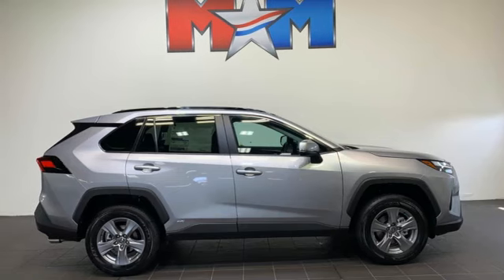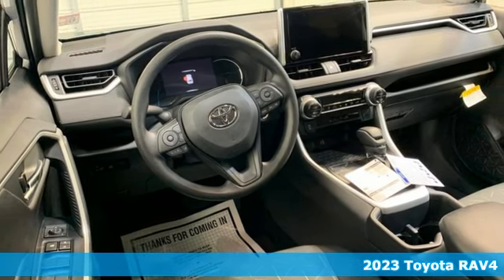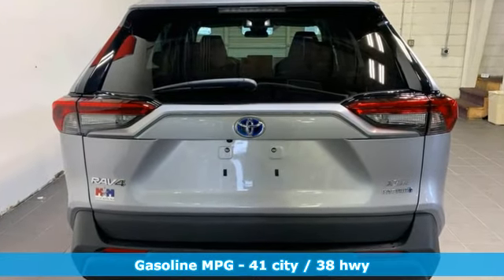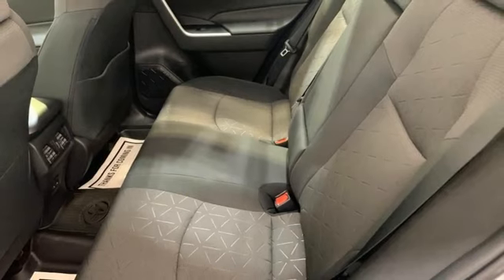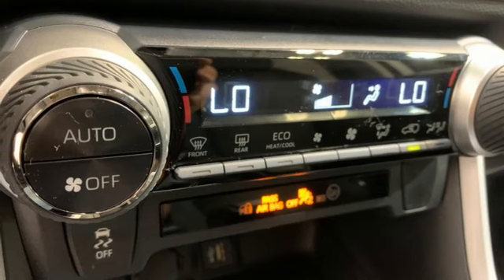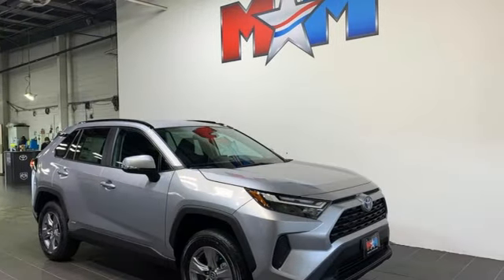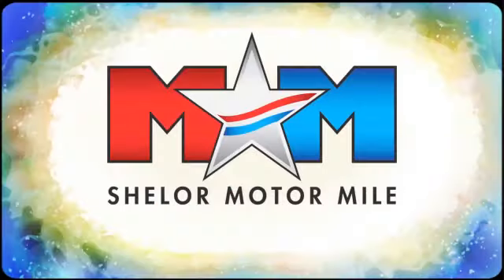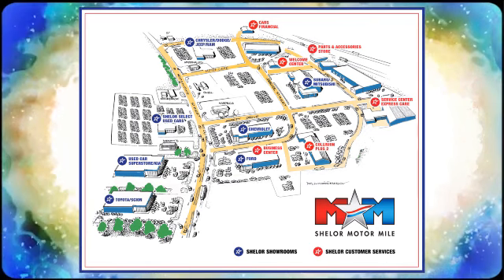New 2023 Toyota RAV4 Christiansburg VA Blacksburg, VA TY230925 - SOLD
Year: 2023
Make: Toyota
Model: RAV4
Trim: Sport Utility
Engine: 4 Cylinder Engine
Transmission: CVT Transmission
Color: Silver Sky Metallic
Interior: Black
Stock #: TY230925
VIN: 4T3RWRFV5PU097733
FUEL EFFICIENT 38 MPG Hwy/41 MPG City! Silver Sky Metallic exterior and Black interior, Hybrid XLE trim. Smart Device Integration, WiFi Hotspot, Lane Keeping Assist, Brake Actuated Limited Slip Differential, Cross-Traffic Alert CLICK NOW!br /br /KEY FEATURES INCLUDEbr /Back-Up Camera, iPod/MP3 Input, Onboard Communications System, Aluminum Wheels, Keyless Start, Dual Zone A/C, Blind Spot Monitor, Cross-Traffic Alert, Brake Actuated Limited Slip Differential, Lane Keeping Assist, WiFi Hotspot, Smart Device Integration. Rear Spoiler, MP3 Player, Satellite Radio, Keyless Entry, Privacy Glass. Toyota Hybrid XLE with Silver Sky Metallic exterior and Black interior features a 4 Cylinder Engine with 219 HP at 5700 RPM*. br /br /EXPERTS REPORTbr /Great Gas Mileage: 41 MPG City. br /br /BUY FROM AN AWARD WINNING DEALERbr /At Shelor Motor Mile we have a price and payment to fit any budget. Our big selection means even bigger savings! Need extra spending money? Shelor wants your vehicle, and we're paying top dollar! br /br /Tax DMV Fees & $597 processing fee are not included in vehicle prices shown and must be paid by the purchaser. Vehicle information and equipment is based off standard equipment as decoded from VIN and may vary from vehicle to vehicle.br /